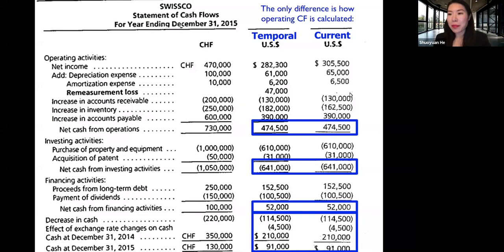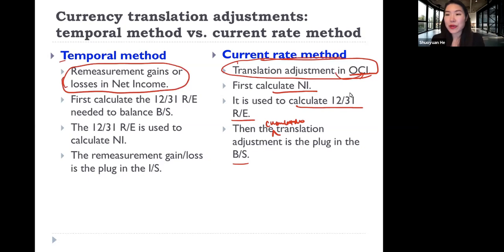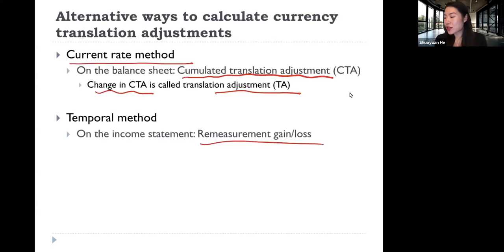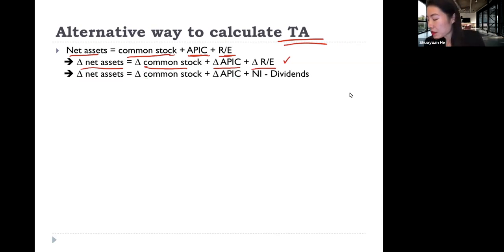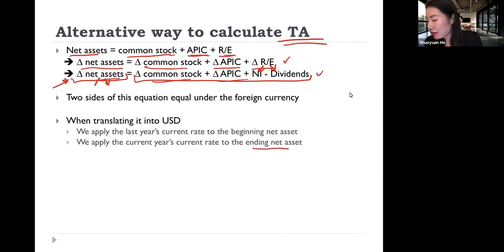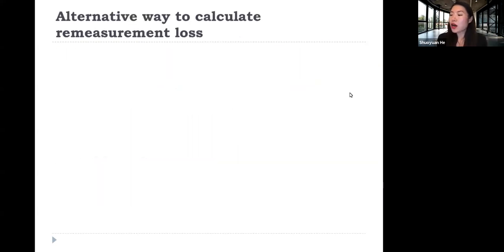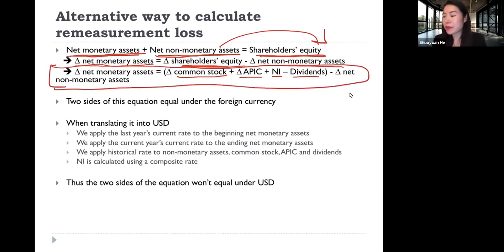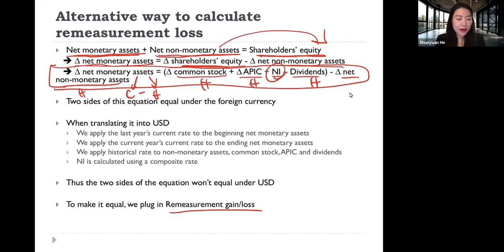Ch8|P6 Temporal vs. current rate method - alt ways to calculate remeasurement gains/translation adj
Ch8 Translation of foreign currency financial statements | P6 Temporal method vs. current rate method - alternative ways to calculate remeasurement gains(losses) / translation adjustments